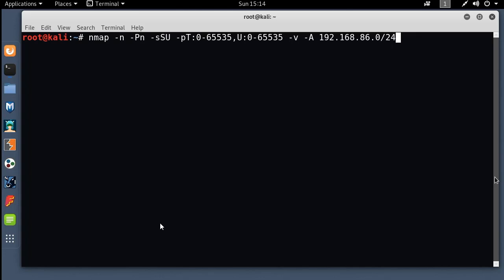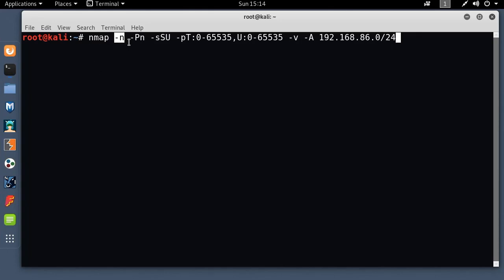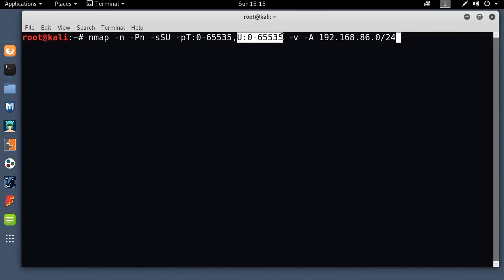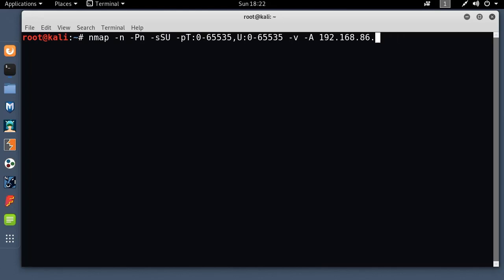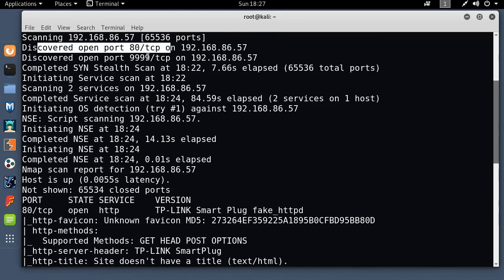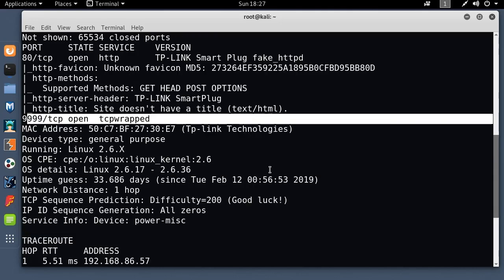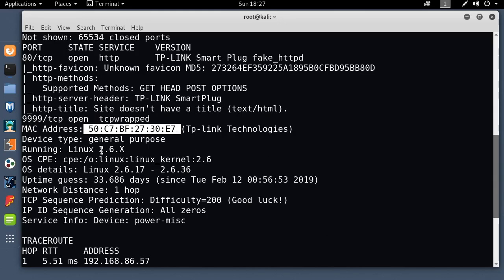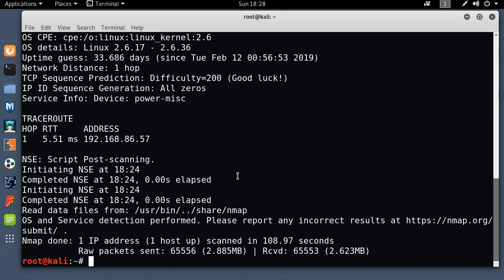Scanning IOT with Nmap-Demo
Scanning IoT devices with Nmap involves using network scanning commands to detect connected devices, open ports, and running services. This helps identify vulnerabilities or unauthorized devices. Administrators use commands like nmap -sP or nmap -sV to gather detailed information, improving IoT network visibility and enhancing overall security posture.

Ask ChatGPT